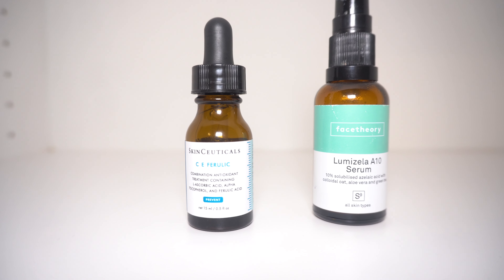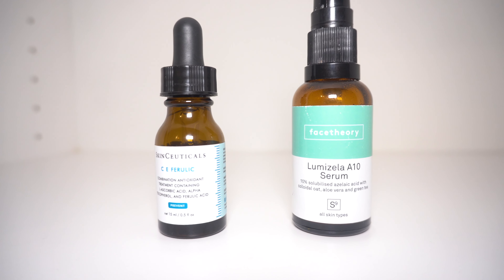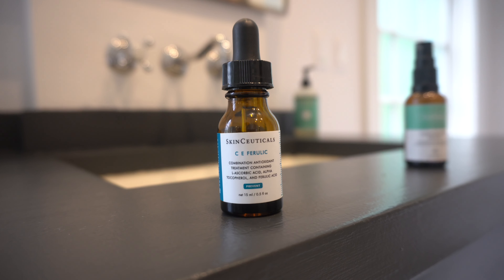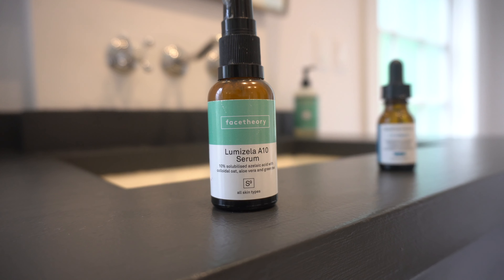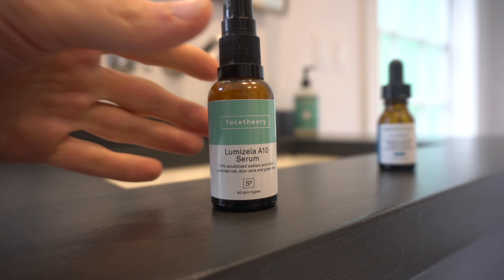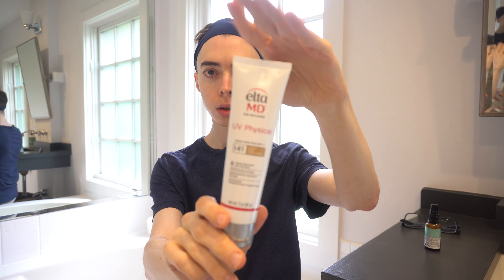How to Layer Vitamin C and Azelaic Acid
Here's how I layer vitamin C and azelaic acid in the same morning routine. These are two powerful antioxidant serums that can brighten the skin, protect the skin against UV and pollutants, and offer anti-aging benefits.